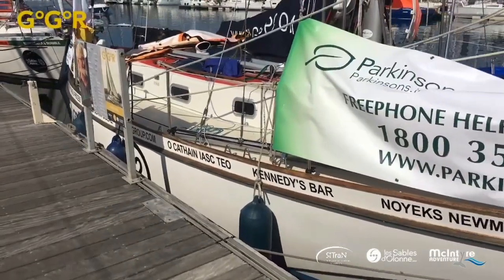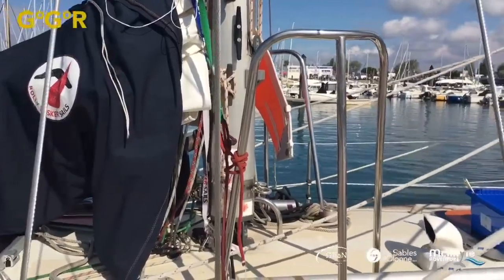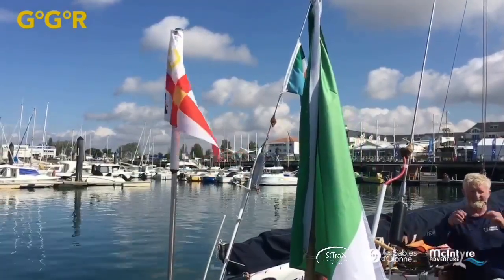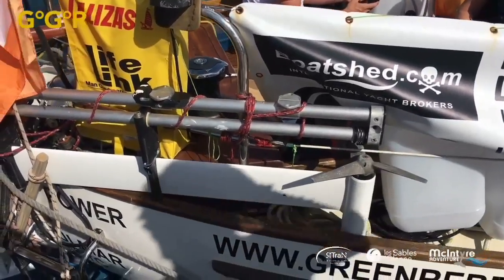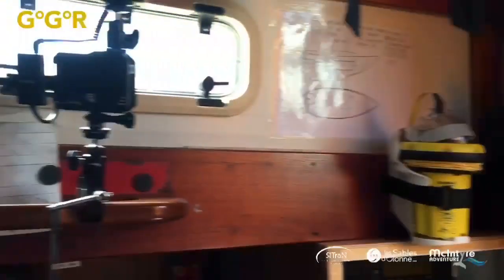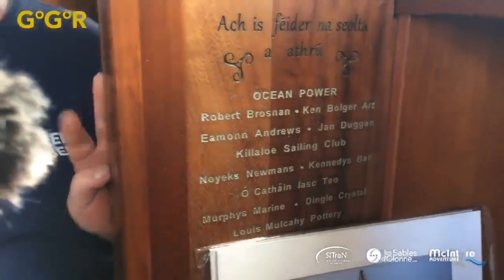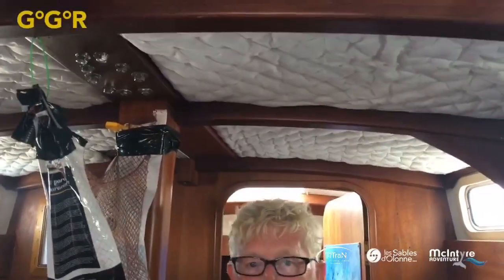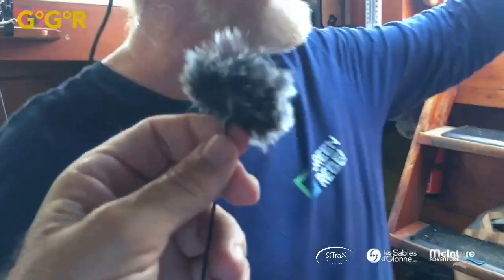ggr2022 Solo Sailor Small Boat Tour - Pat Lawless (66) / Ireland / Saga 36 'Green Rebel'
Recorded live session with Don McIntyre. Technical run-through of Pat's boat 'Green Rebel'.